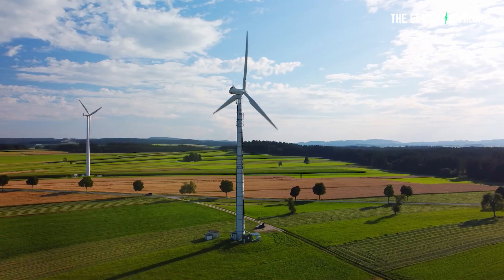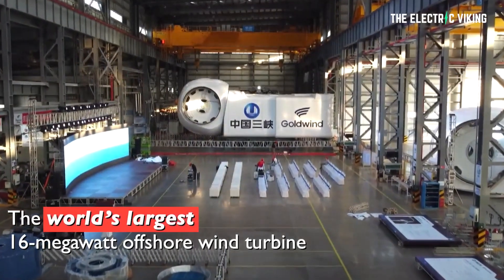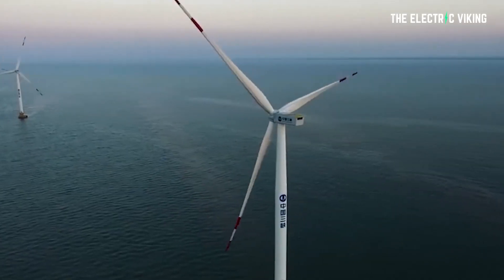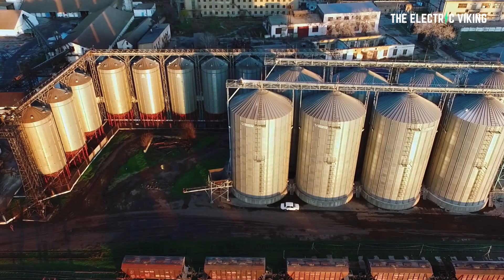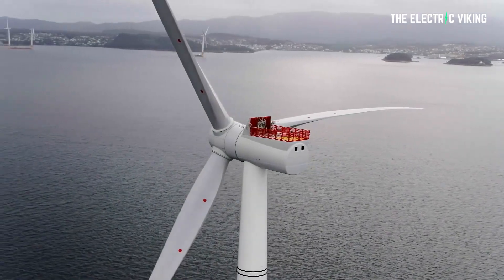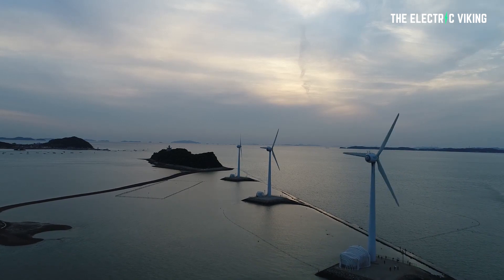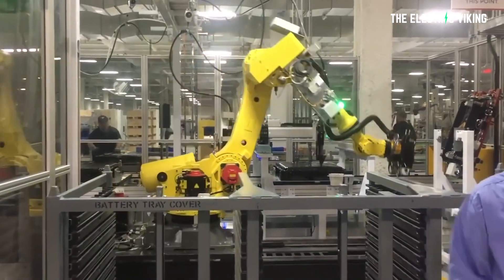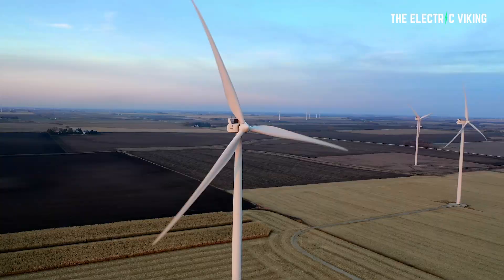The world’s biggest offshore wind turbine will bankrupt coal & gas